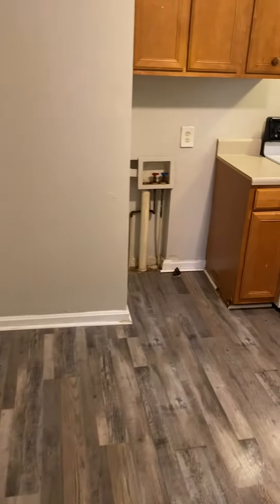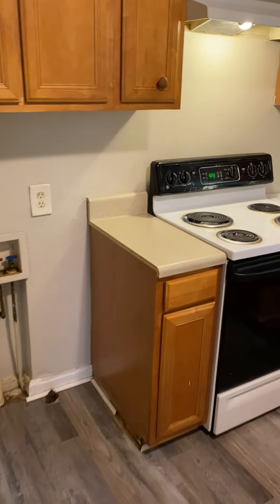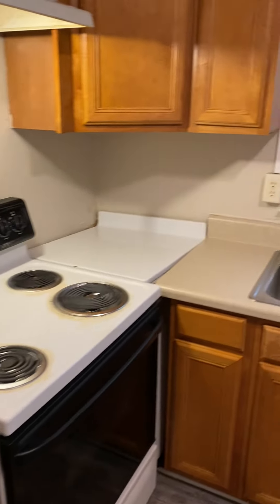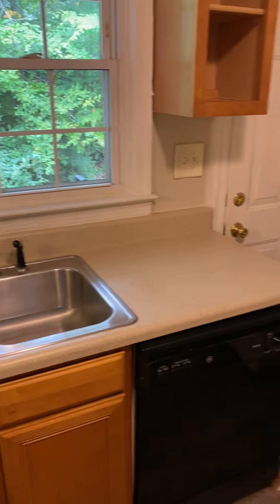101 Banister St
Two Bedroom Duplex off Bellview Rd

Two-bedroom, one-bathroom duplex located off Bellview Rd, close to downtown Anderson. The property features a spacious living area upon entry. The kitchen, which includes a refrigerator, stove, and dishwasher (all provided AS IS), opens to the backyard. Both bedrooms offer generous space and ample closet storage. The front porch is perfect for enjoying a sunny day!

Monthly Resident Benefit Package $30
Section 8 Accepted: No